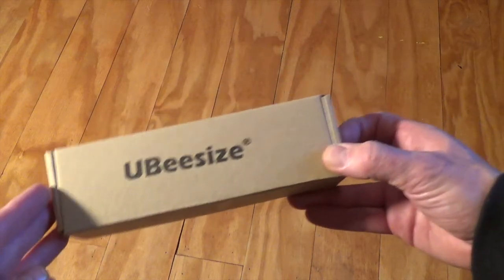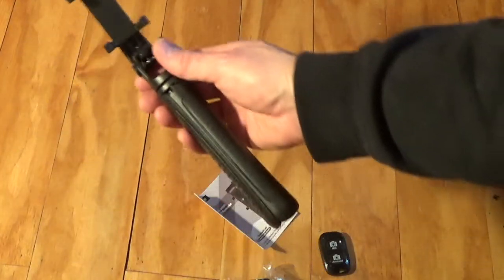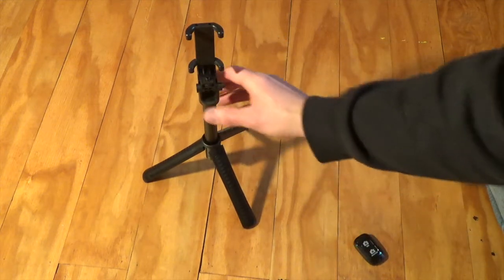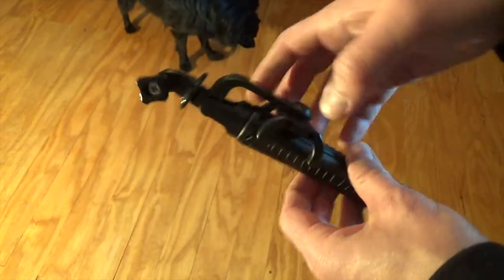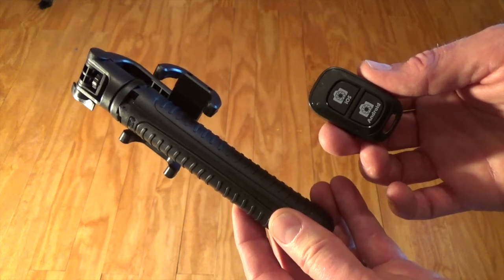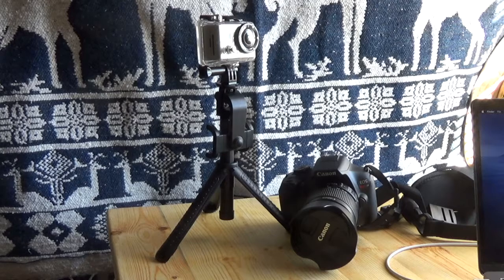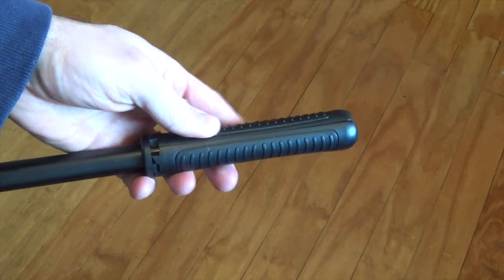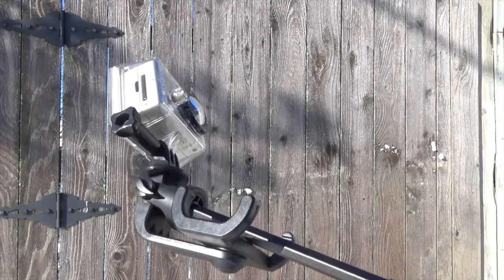Ubeesize Selfie Stick Review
Just picked up one of these multi-purpose selfie-sticks. It is supposed to work with both cell phones and GoPro / action cameras. Could this be the most versatile self-stick at this price point?

Check us out on INSTAGRAM and see what we are up to between videos!

HNX Media does not warrant the accuracy, completeness or usefulness of the information available on this YouTube page. Nothing contained in or provided through this YouTube page is intended to constitute advice or to serve as a substitute for the advice of any licensed professional (legal, medical, psychological, etc.). Any reliance you place on such information is strictly at your own risk. We may include links to other web pages, but these links are not an endorsement of those pages.  HNX Media is not responsible for the content of any web site not operated by HNX Media.

If you have actually taken the time to read this far into our disclaimer, I truly hope you have a great day.